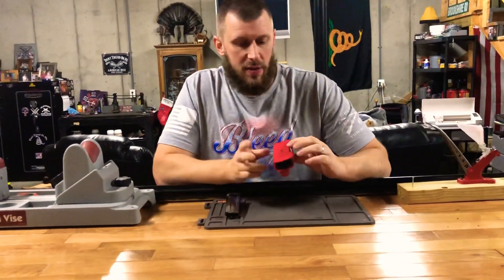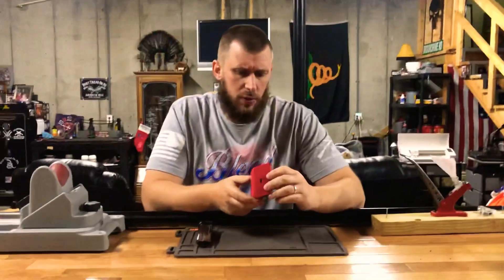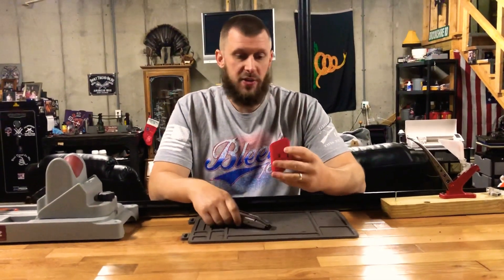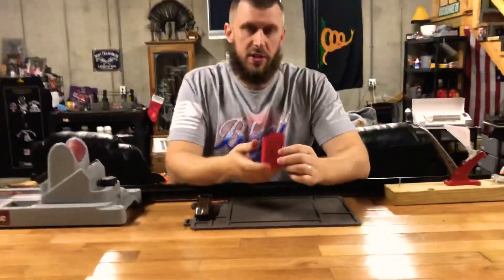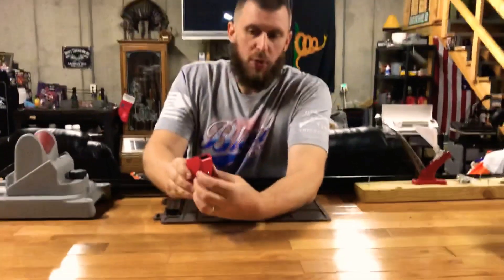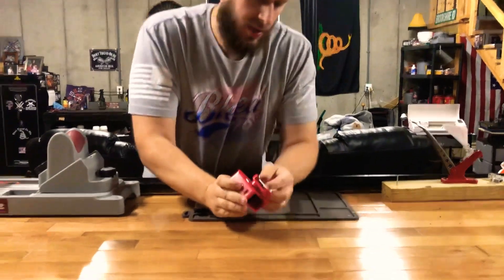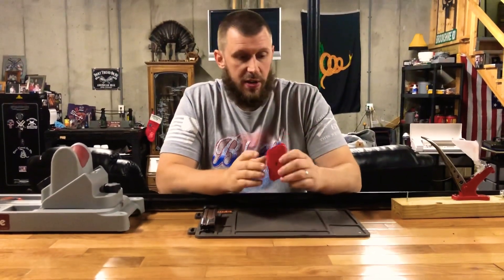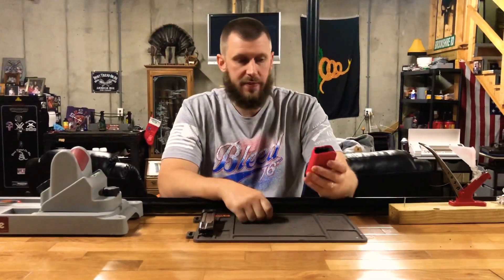Double Alpha Racer Mag Holster Review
Really cool mag pouches from Double Alpha 👍 Bought these off of Red Hill Tactical. Check both these places out great stuff! 👍🇺🇸👍🇺🇸